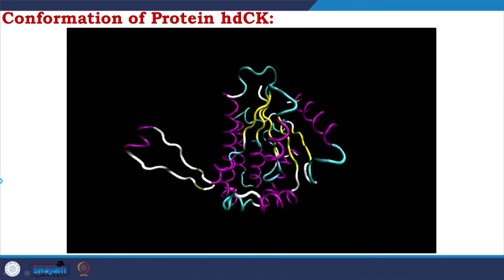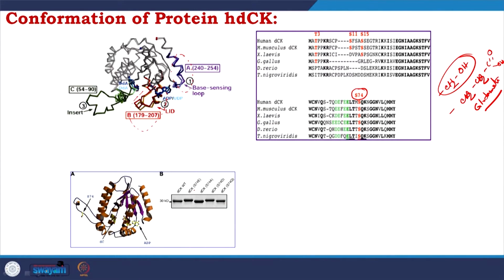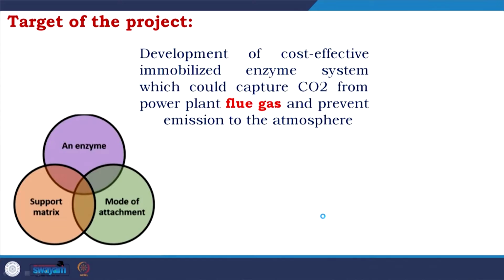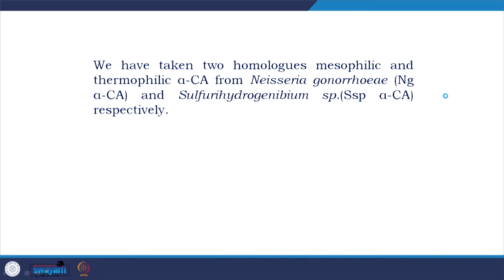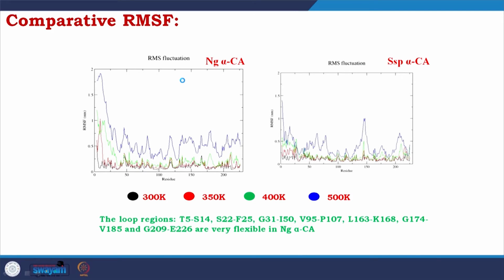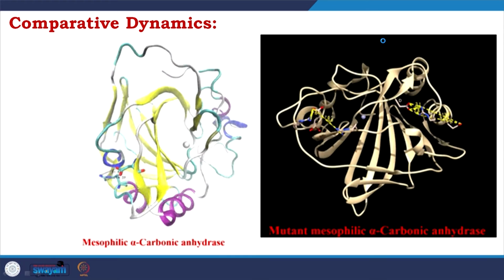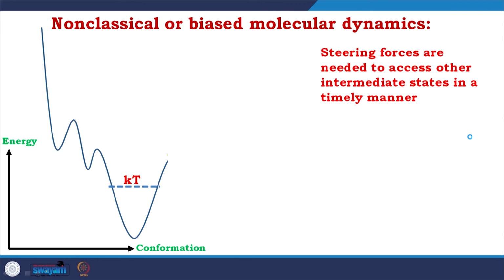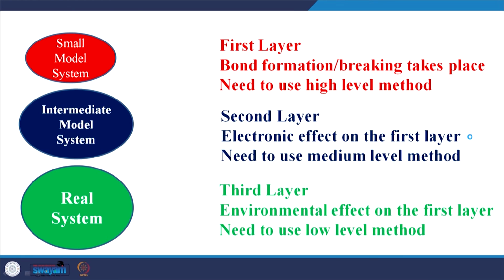Application of Molecular Dynamic Simulation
The application of MD simulation was covered by taking an example from mesophilic and thermophilic carbonic anhydrase. A detailed discussion was covered by describing the important analysis coming from the MD simulation study.